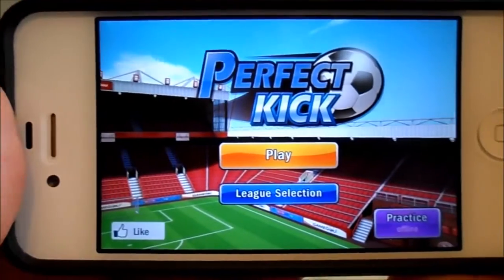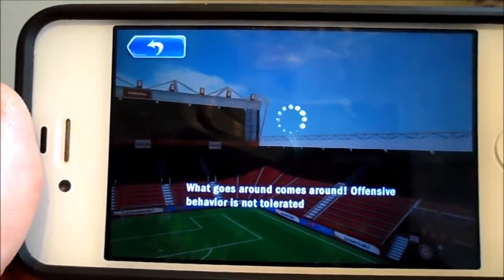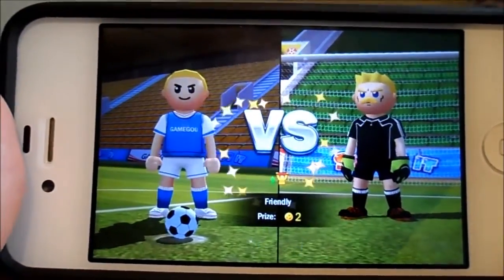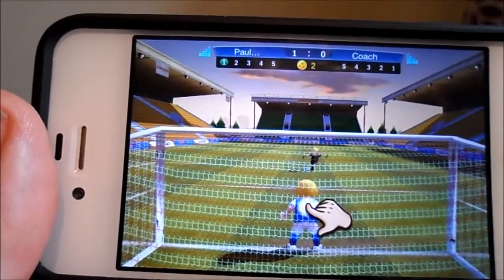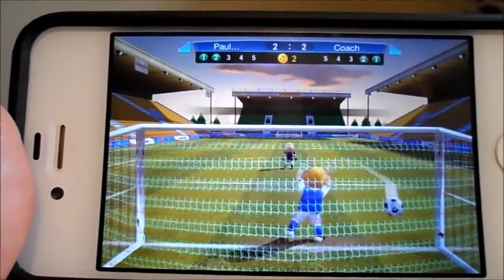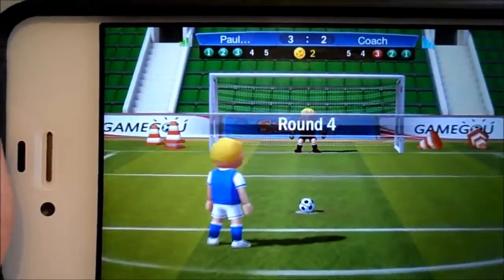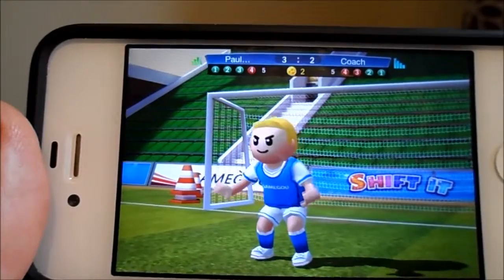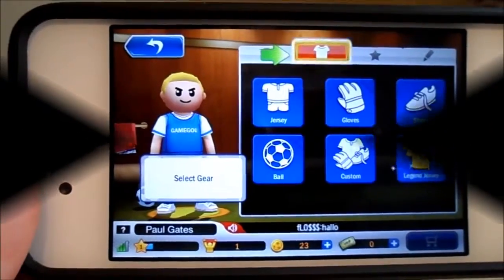Perfect Kick Soccer iOS Game Review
My Best Free Football Game on Apple and Android.